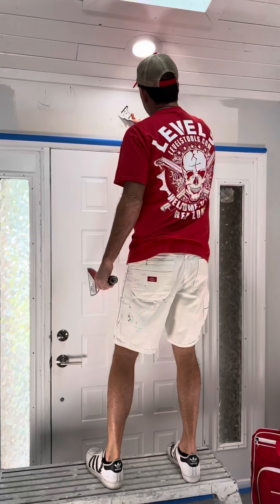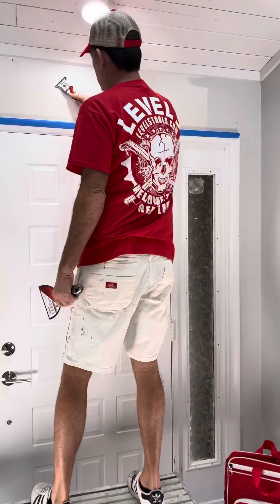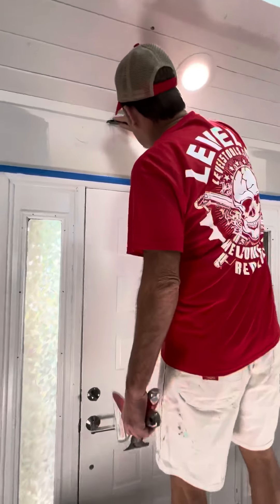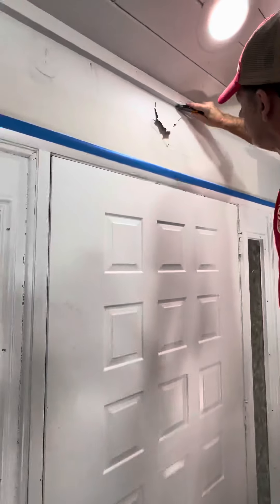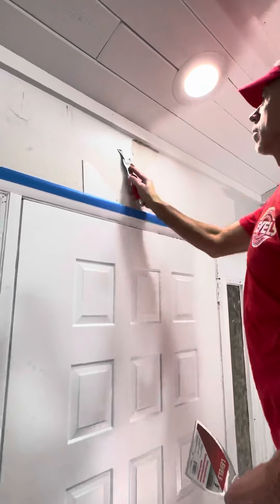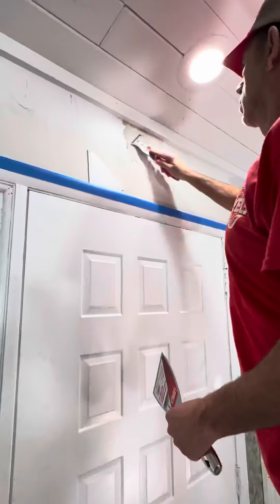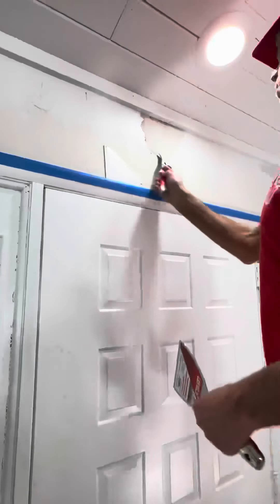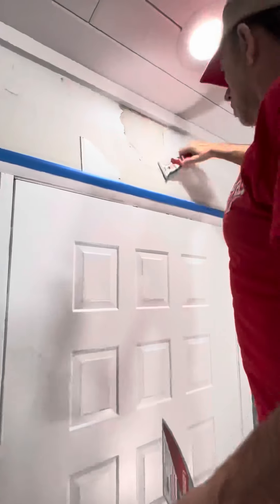ALWAYS Do The Fingernail Test Before Repairing Water Damaged Drywall!!!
ALWAYS Do The Fingernail Test Before Repairing Water Damaged Drywall!!!This technique works for finding loose and lifting paint, texture and drywall paper! -Paul

Two ways to do drywall inside corners for beginners. This is a must watch for diy drywall projects!

✅Here's a link to my Drywall and Painting Shop on Amazon where I have each and every tool and product I've used in this and all of my videos (These links are my Amazon Influencer store links where I do earn a small commission if you make a purchase at no additional cost to you).